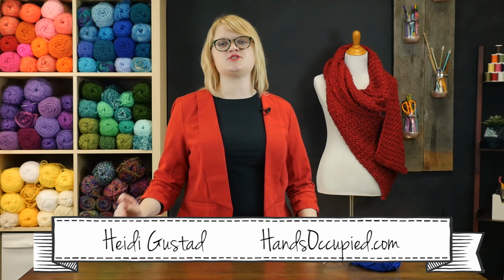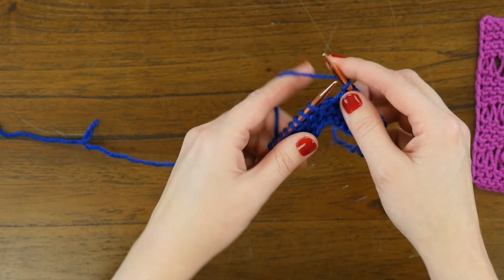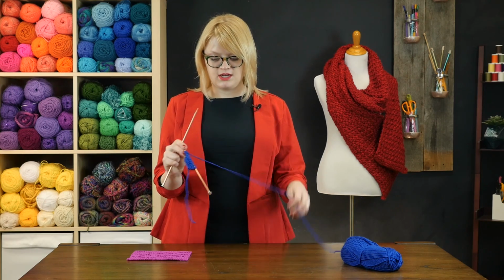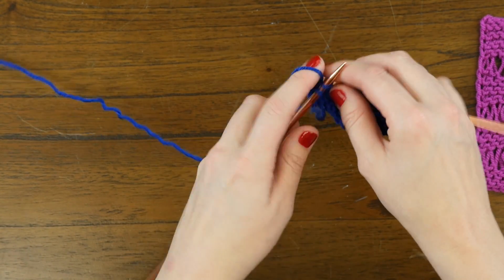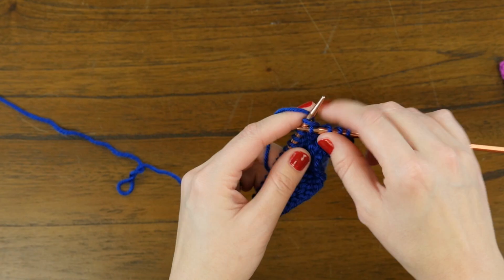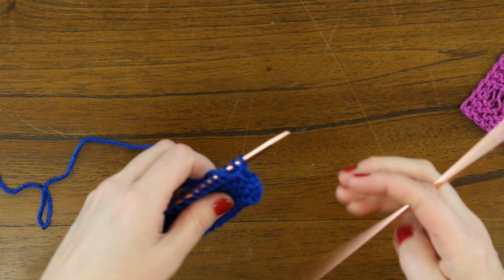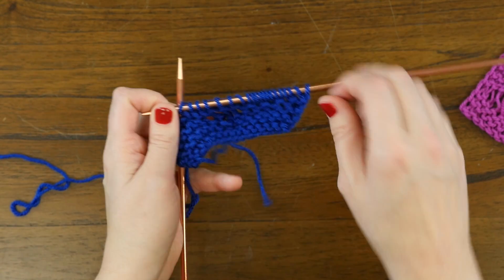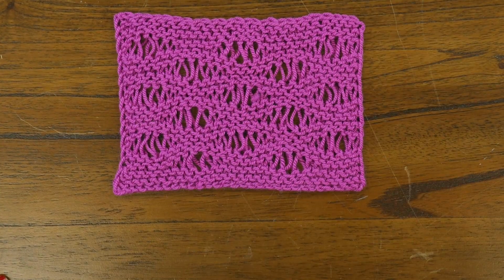How to Knit the Seafoam Stitch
Learn how to knit the seafoam stitch with help from Heidi Gustad with this video tutorial. The seafoam knit stitch uses the basic garter stitch and multiple yarn overs to achieve its airy look. Your pattern will tell you where to place your extra yarn overs and drop stitches, but the actual technique is so easy and fun to do if you're just looking to practice! Create a finished fabric that flows effortlessly from row to row with this easy knitting tutorial.

Learn how to make a scarf with Heidi in this playlist

About AllFreeKnitting
AllFreeKnitting.com is an all-inclusive knitting website and community that provides free knitting patterns, video tutorials, how to content, infographics, eBooks, and informational resources for yarn enthusiasts of all skill levels. We work with some of the best knit designers in the industry to deliver accessible content in an innovative manner. Our readers are mainly retired at-home knitters who enjoy budget-friendly knitting patterns they can make for their loved ones in a short amount of time. AllFreeKnitting.com readers love making handcrafted garments and accessories for themselves, as well as their family members, friends, and charity organizations. Some of our most popular content includes baby knitting patterns, scarves, hats, sweaters, and dishcloths. Our readers particularly enjoy quick and easy one-skein patterns and sentimental baby patterns such as knit blankets and booties.